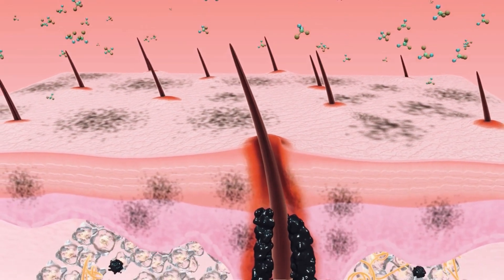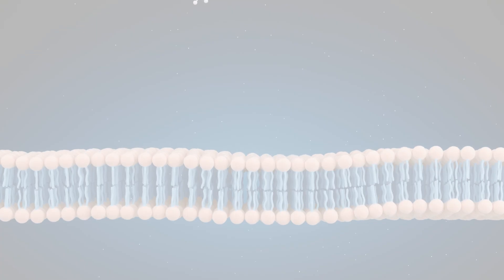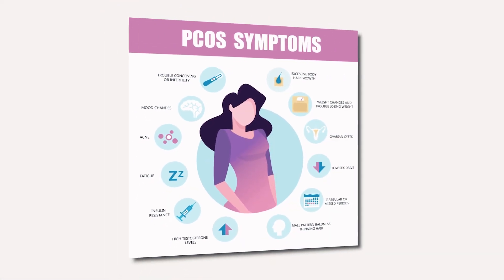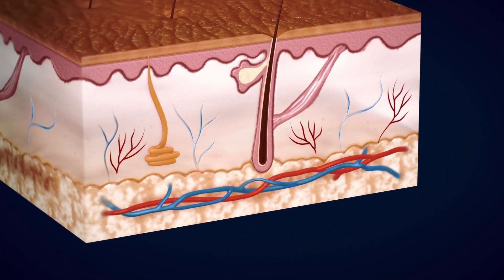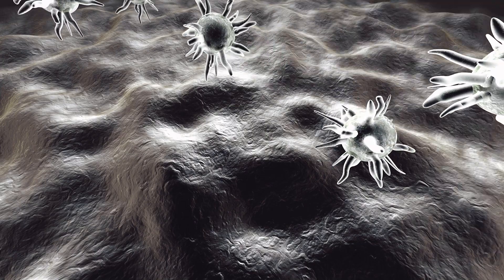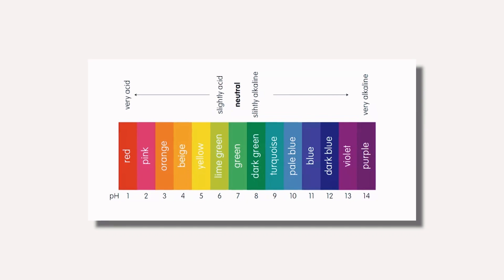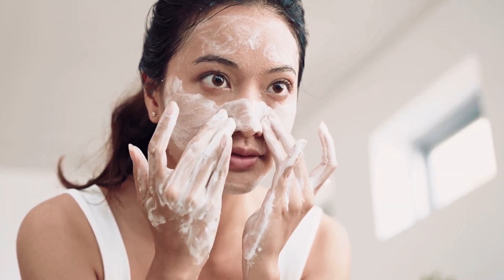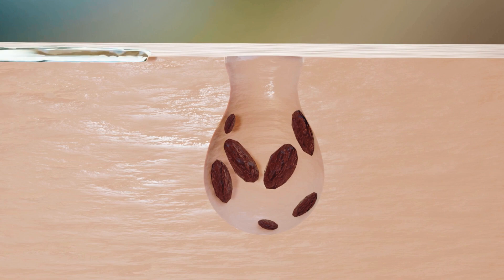The REAL Reasons You Have Acne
In this video we share with you the real reasons why you have acne and how to clear your skin.

Struggling with acne prone skin? And feel like you have tried everything to eliminate your breakouts? Discover the top reasons WHY you have acne:

1. Vitamin D deficiency
2. Hormonal imbalance
3. Poor oil quality
4. Unbalanced Skin PH

In this video we also share how to fix these issues.

1) This video has no negative impact on the original works
2) This video is also for teaching purposes.
3) It is transformative in nature.